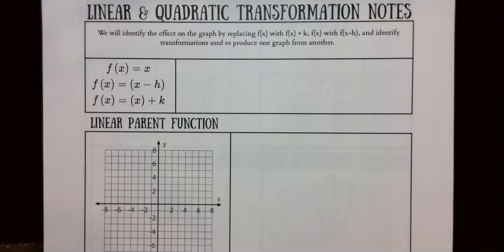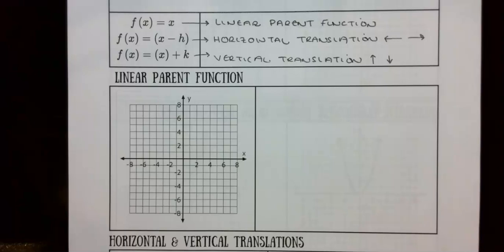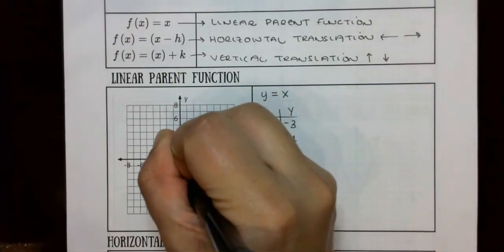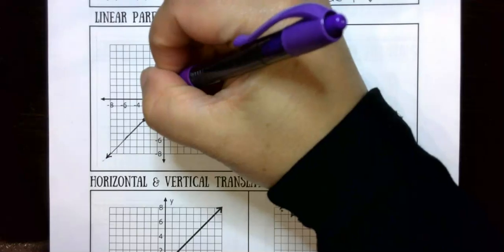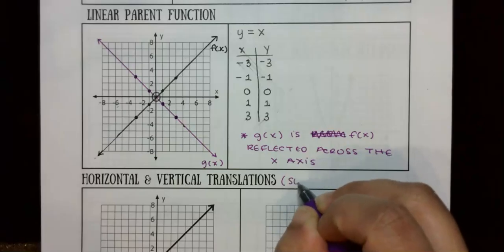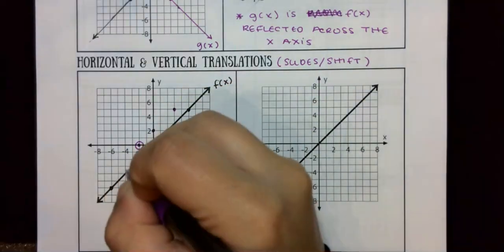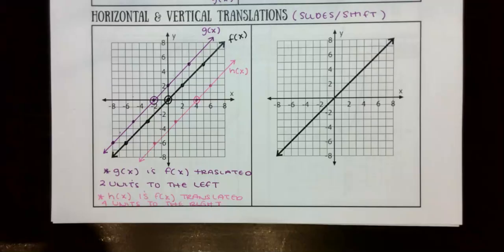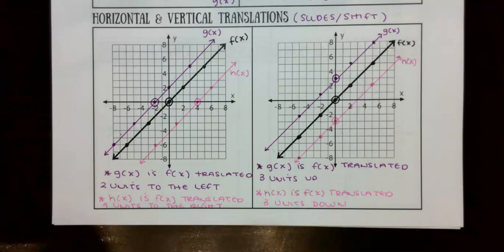Linear Function Translations Notes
Students will graph a linear parent function and create functions that represent reflections, horizontal translations, and vertical translations to the linear parent function.